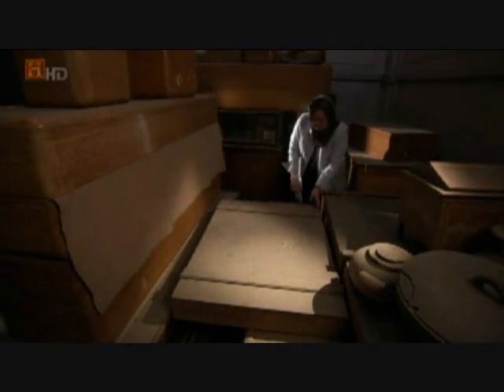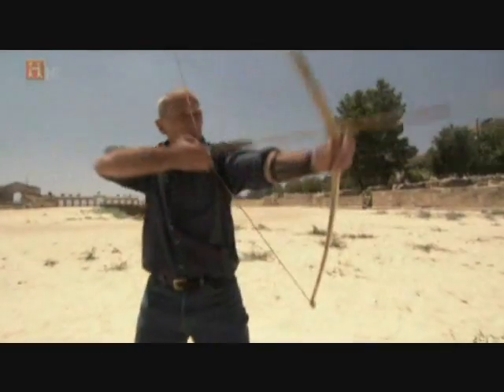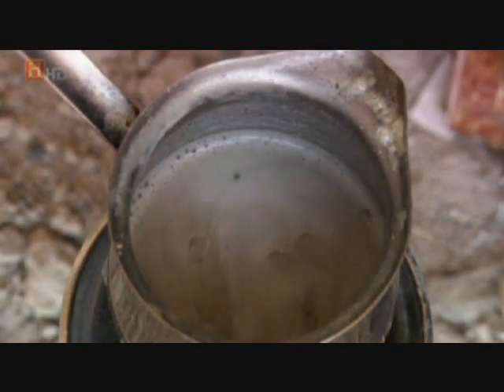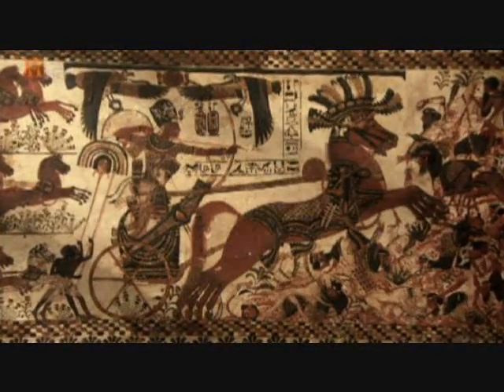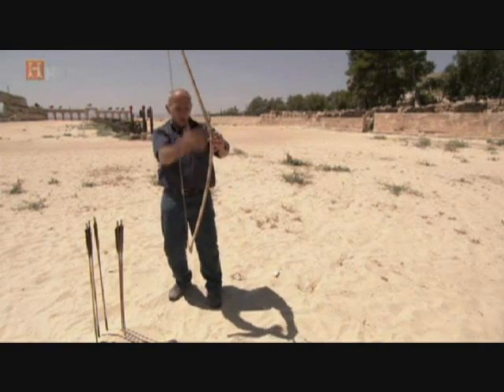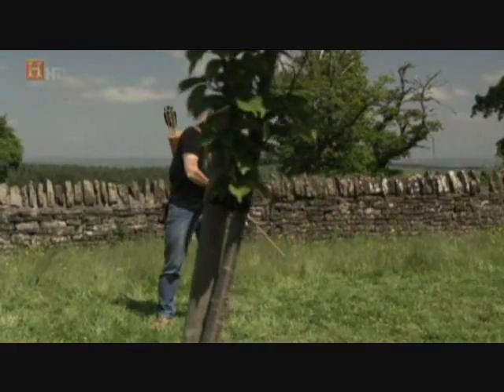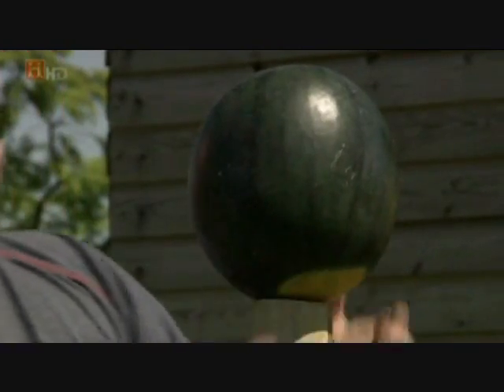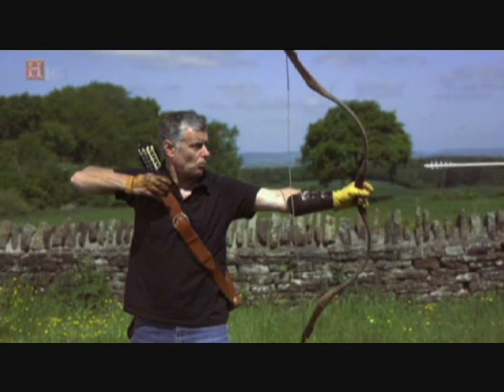Angular bow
Host Mike Loades discusses the power and complex engineering behing the famous Egyptian angular composite bow.